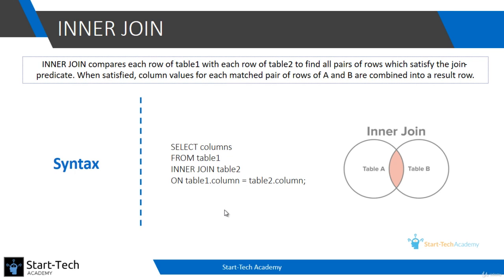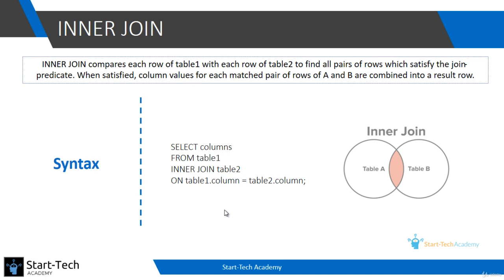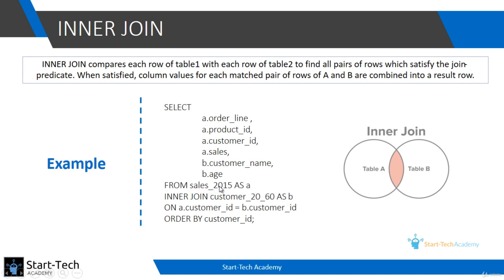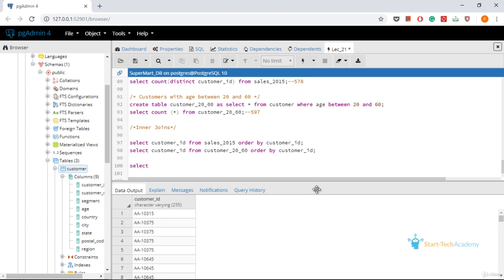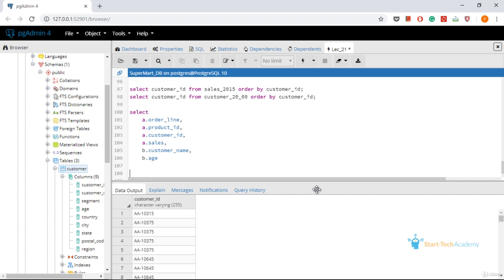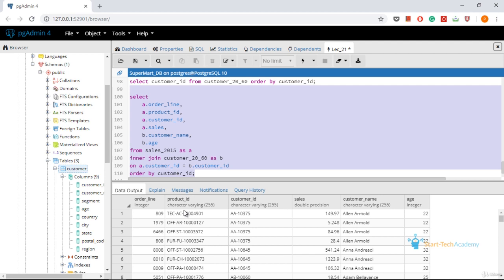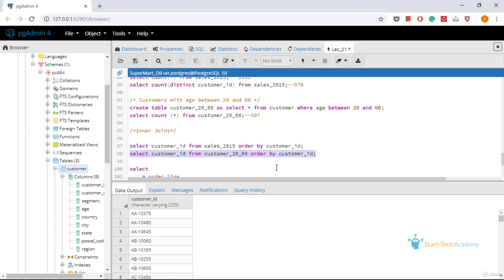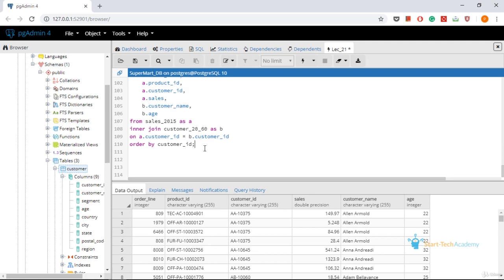2 Inner Join